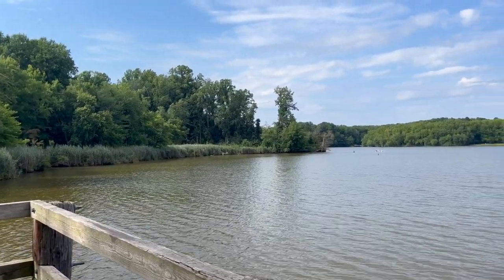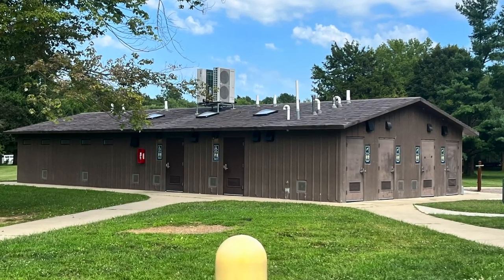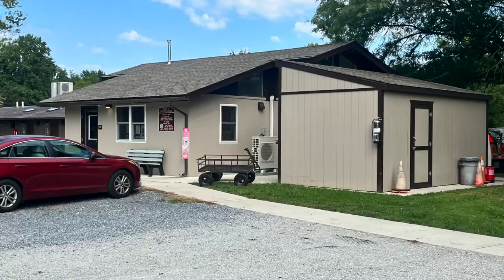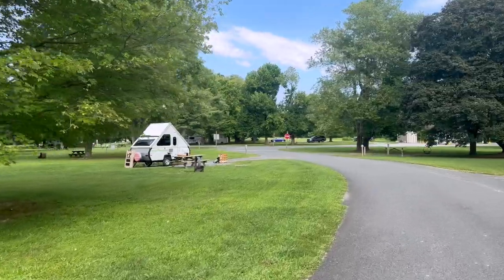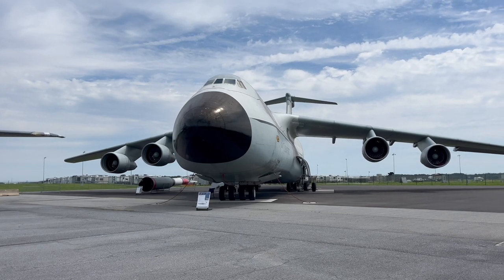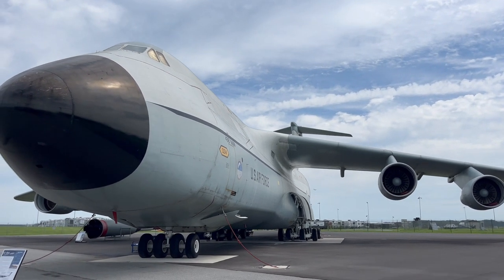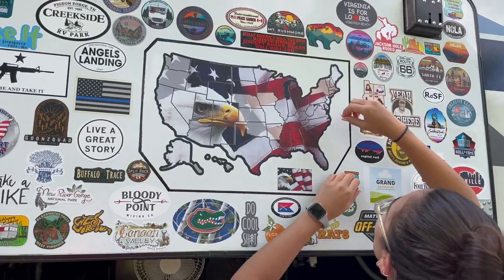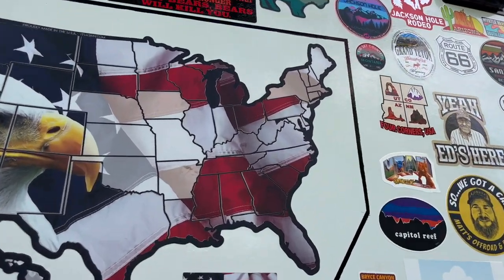S#3 Ep#17 Bear, Delaware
In this video we explored Philadelphia, Pennsylvania and everything Independence Hall had to offer.  But my personal favorite of this entire stop in Bear Delaware was my visit to the Air Mobility Command Museum in Dover Delaware.